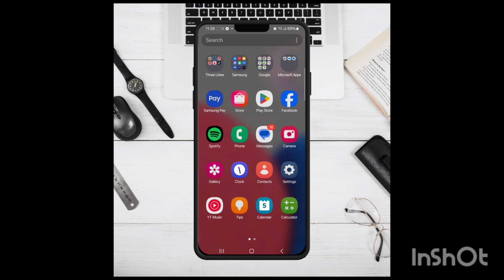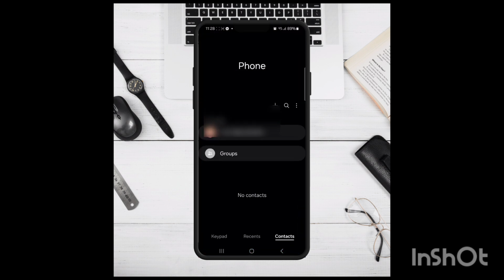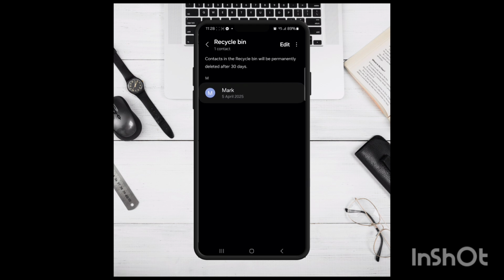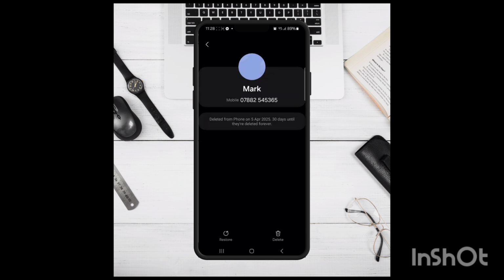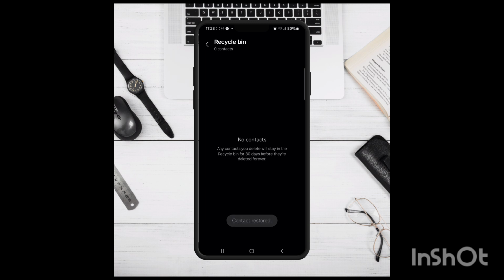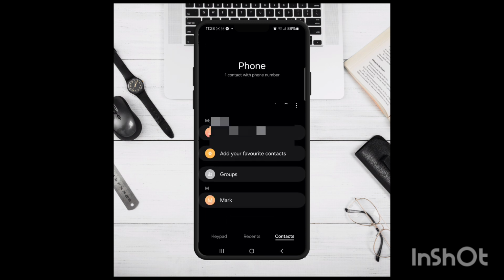How to Recover Deleted Contacts from Android Phone - (2025)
In this video, you'll learn how to recover deleted contacts from Android phone using simple and effective methods. If you've accidentally lost your important contacts, don't worry! We'll show you how to restore deleted contacts in Android phone without hassle.

Whether you're trying to recover deleted contacts from Android phone using Google account sync, backup files, or third-party apps, this step-by-step guide has got you covered. This method works on most Android devices and can help you get back your lost contacts quickly.

Watch till the end to find out how to restore deleted contacts on Android and avoid losing them again in the future.